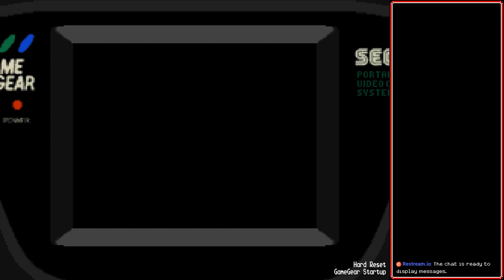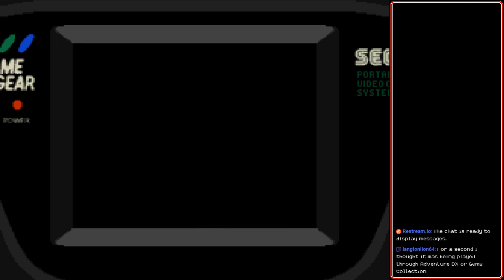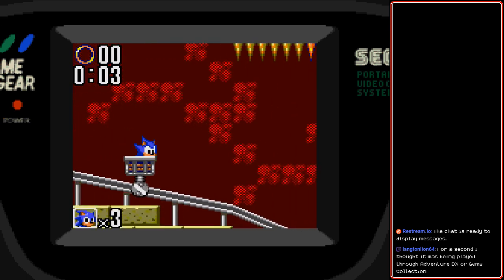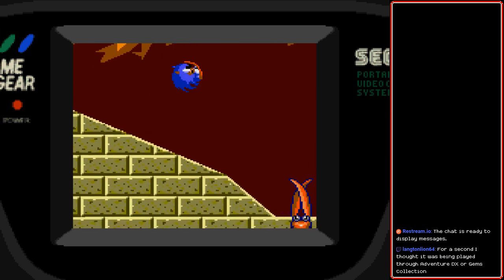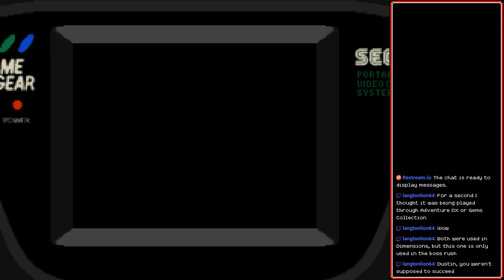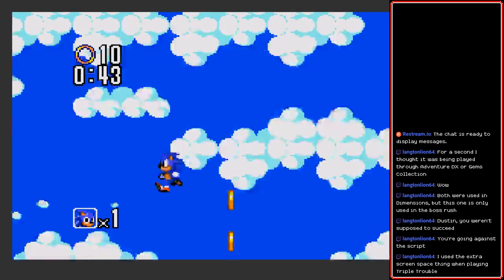[Stream] Sonic 2 (8-bit) (Part 0.5)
mmm yeah balls of steel

For more information on me and the streams what I do, please

Streamed on July 4th, 2019